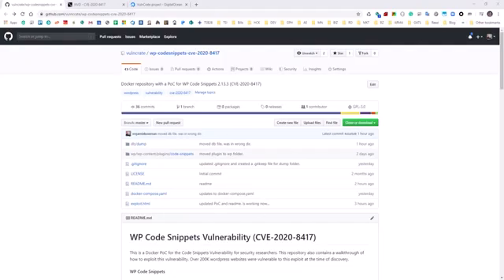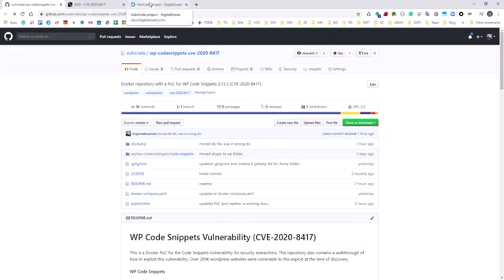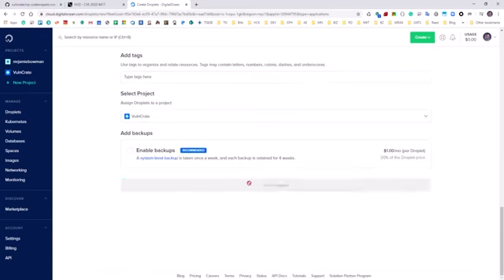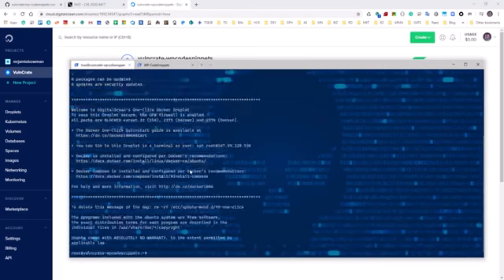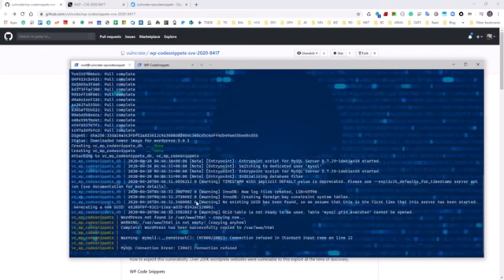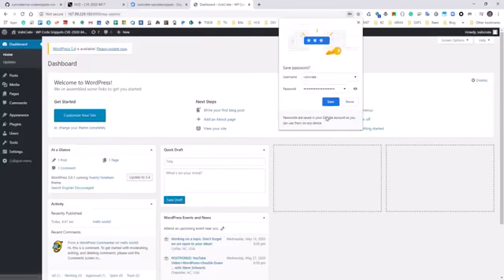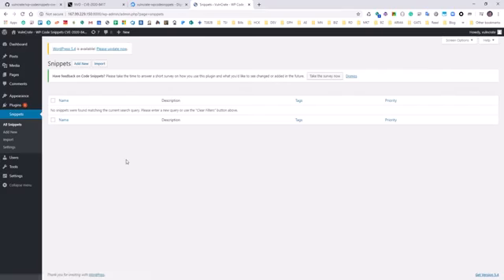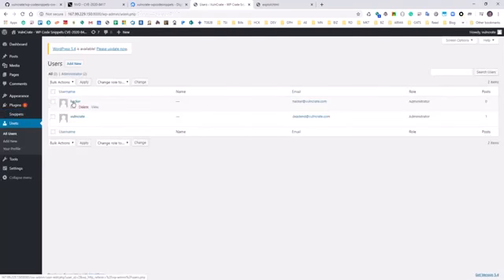WordPress Site Hack and Takeover Code Snippets Exploit with Docker CVE 2020 8417 1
NOTHING HERE DUDE